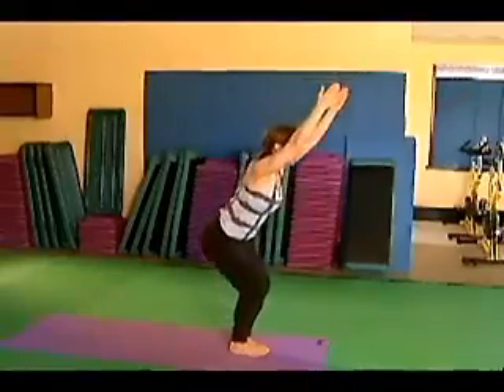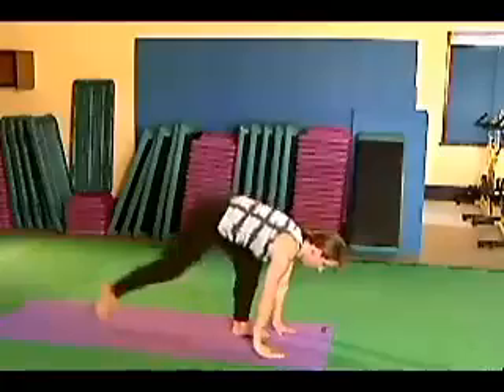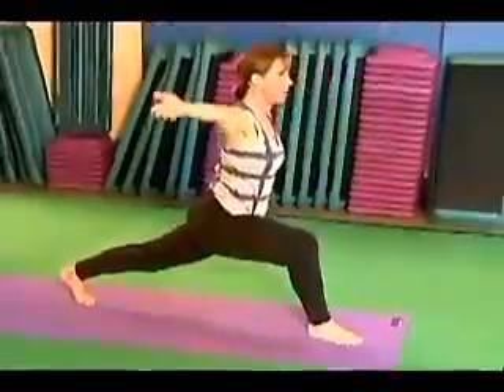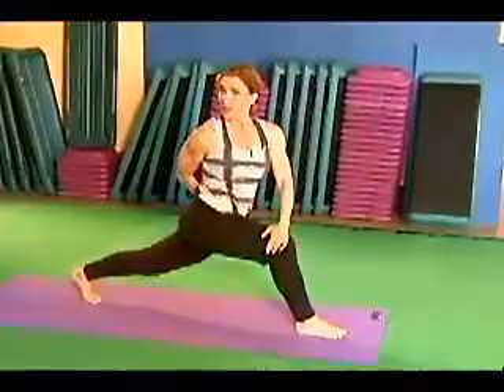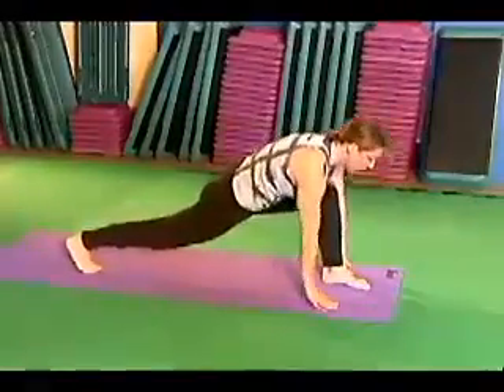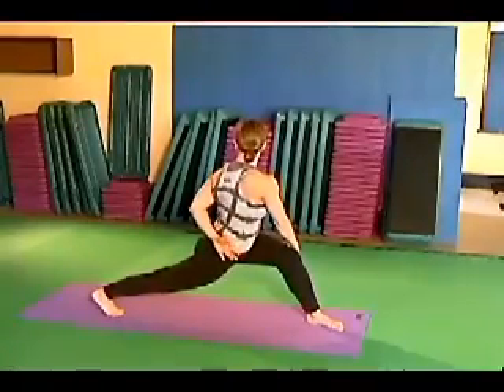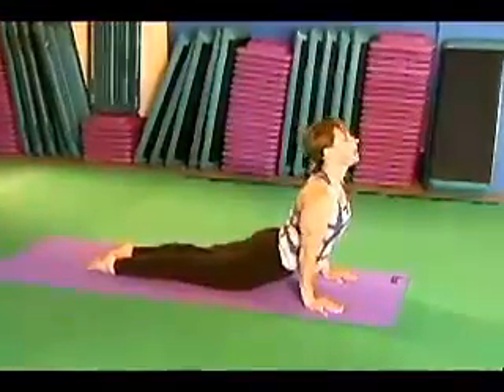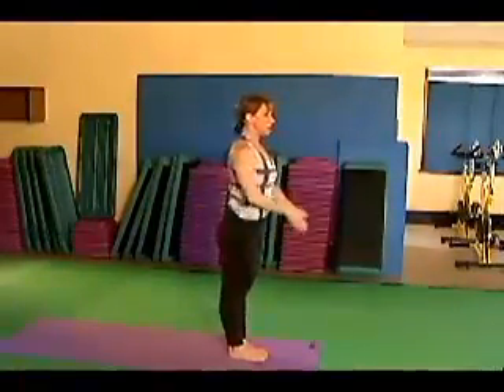Flow Yoga: Building Strength (Cinyassa Urjas)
Flow Yoga: Building Strength (Cinyassa Urjas) presents an advanced yoga practice that is designed to build dynamic strength throughout the body. This practice elevates the basic skills and principles inherent in flow yoga to more advanced levels. The practice begins with traditional and nontraditional sun salutations, with a focus on building strength in the upper and lower body. Extra attention is devoted to helping build the strength required for advanced yoga postures. The DVD provides experienced yoga participants who seek a unique and challenging practice with a satisfying and fortifying experience.